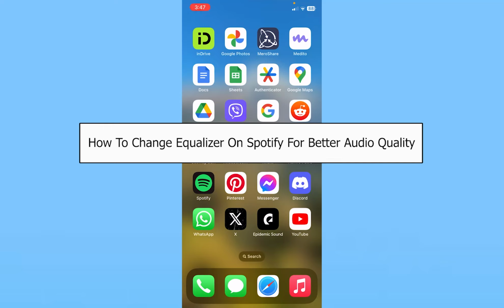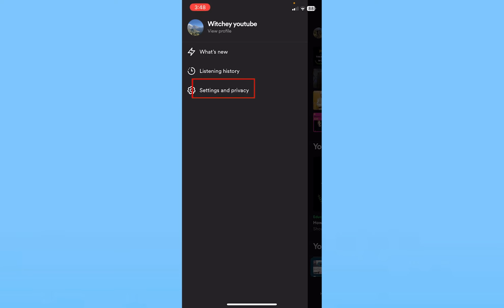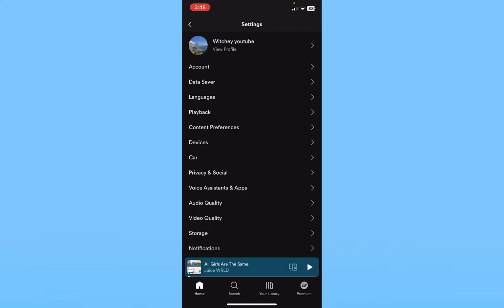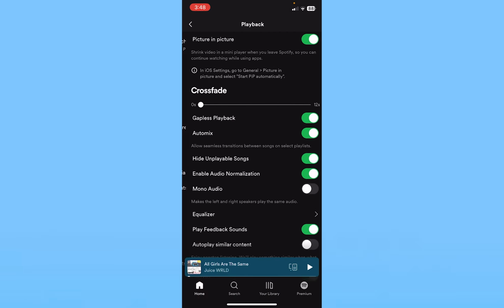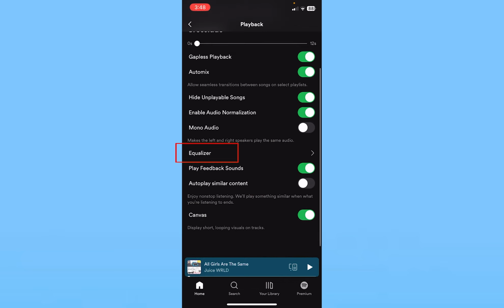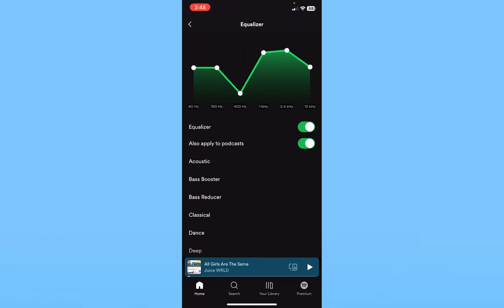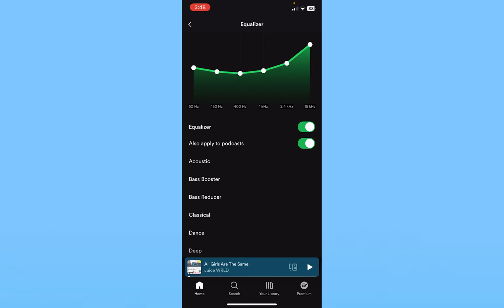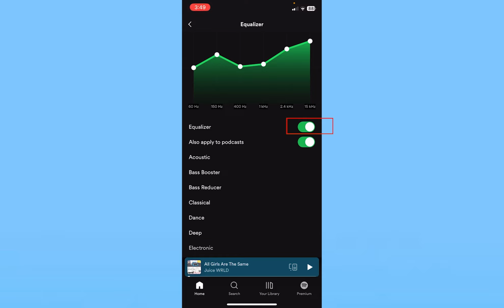How to Use Equalizer on Spotify for Better Autio Quality (Quick & Easy!)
Confused about how to change Equalizer on Spotify for Better Autio Quality? This video explains the exact steps on how to Use Equalizer on Spotify for Better Autio Quality on iPhone. Tired of your Spotify music sounding dull and flat?
Unlock the hidden potential of your music library with the built-in Spotify equalizer!
This tutorial will guide you through every step of optimizing your audio experience.